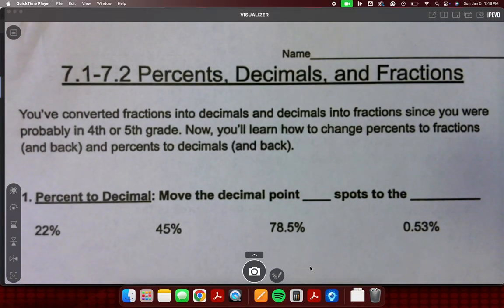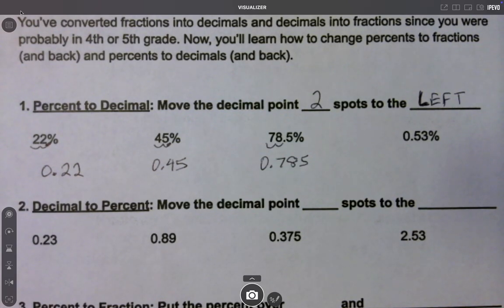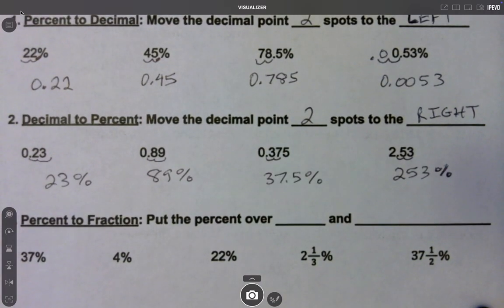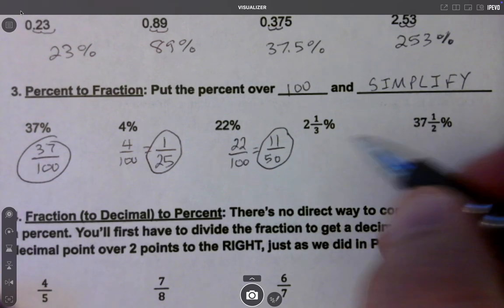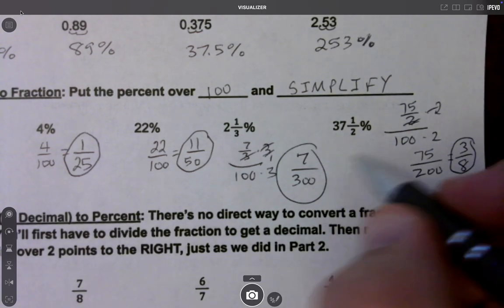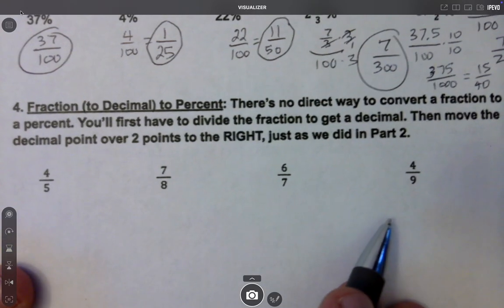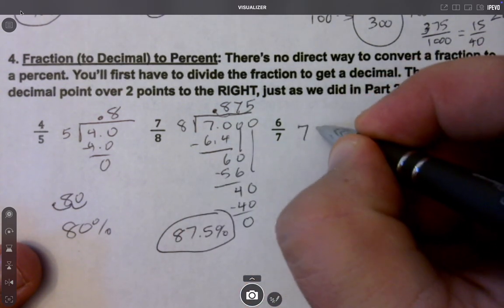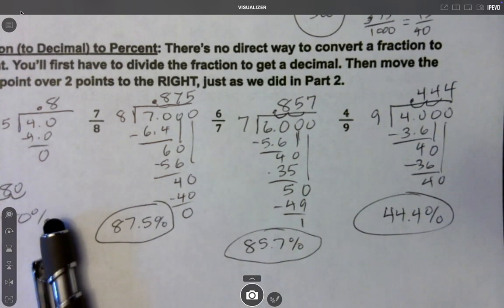Pre-Alg 7.1-7.2 Percents, Decimals, and Fractions